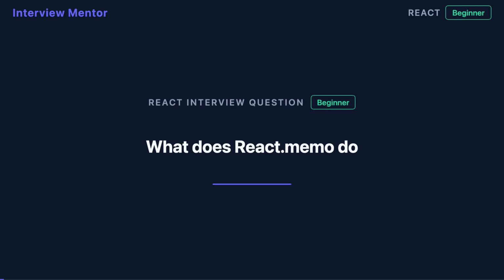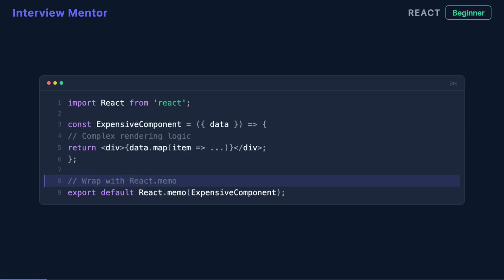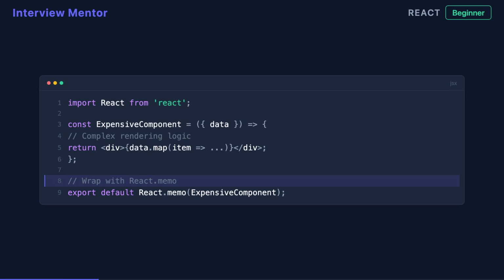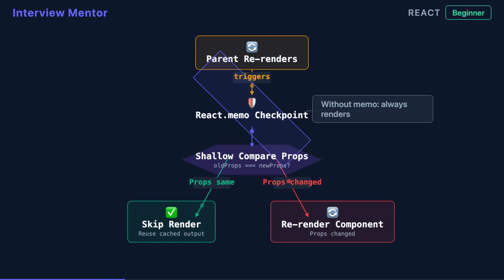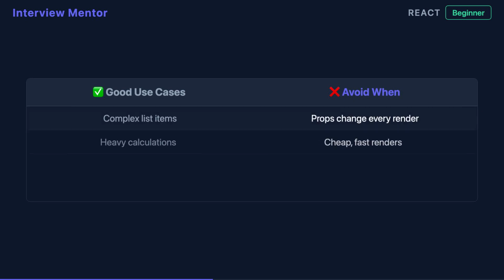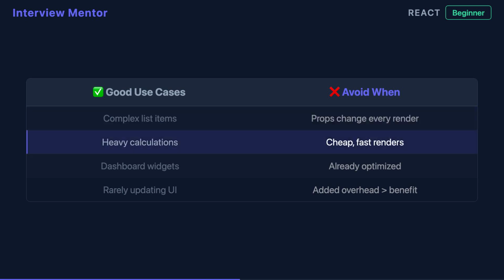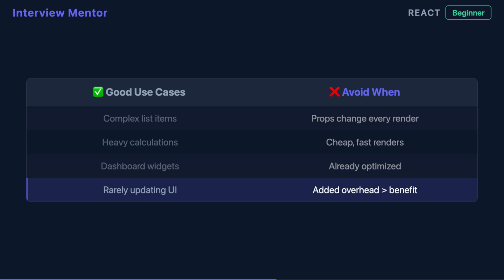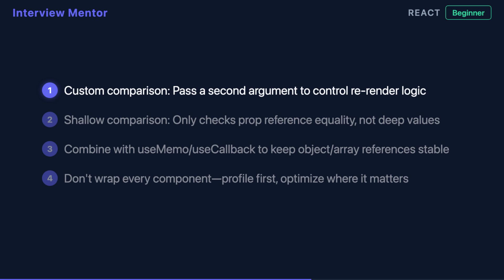What Does React.memo Do? Performance Optimization Explained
Learn how React.memo optimizes functional components by preventing unnecessary re-renders through prop memoization. Discover when to use it, how shallow comparison works, and common pitfalls to avoid in React performance optimization.